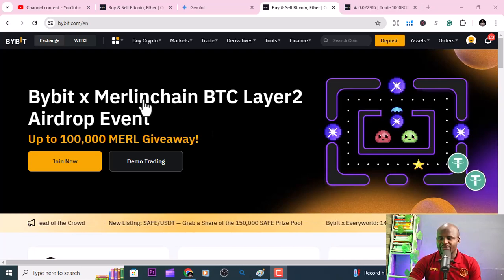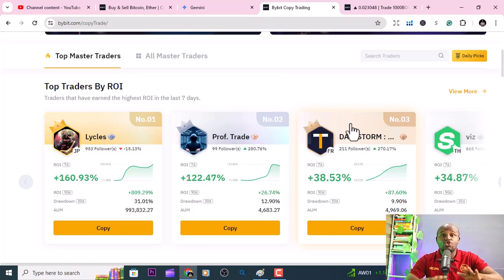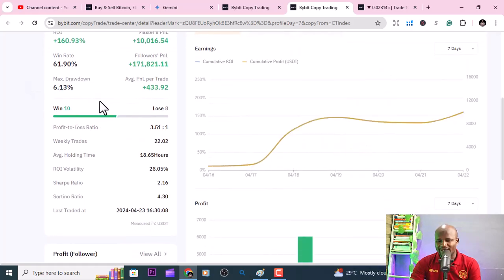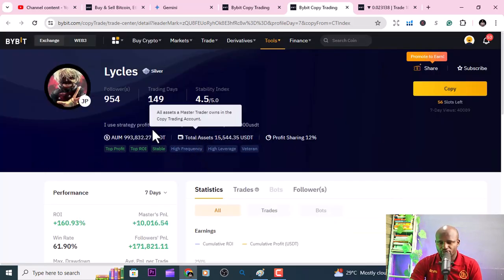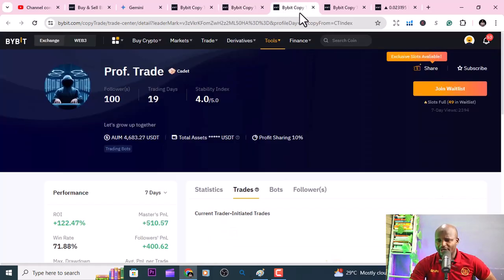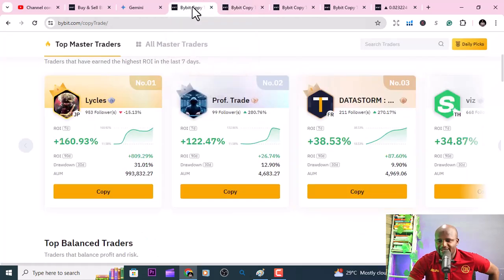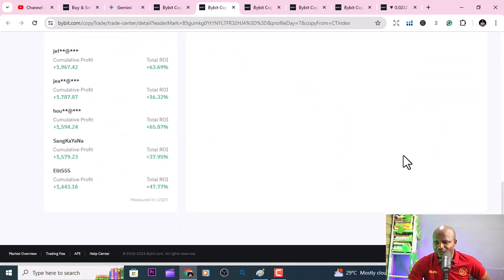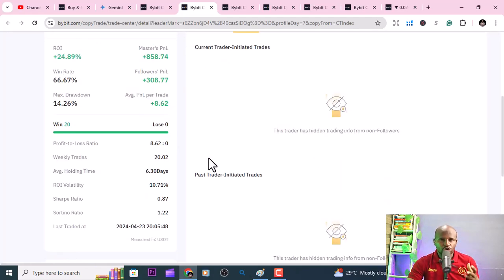TOP 5 Bybit Copy Traders TODAY (April 23rd) - CRUSH THE MARKET!